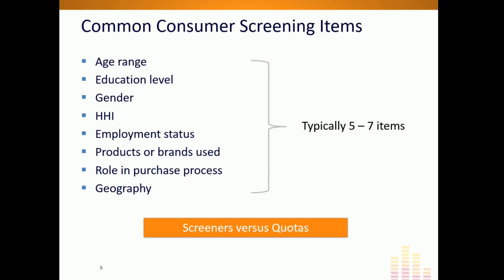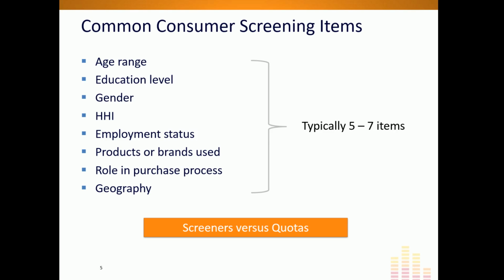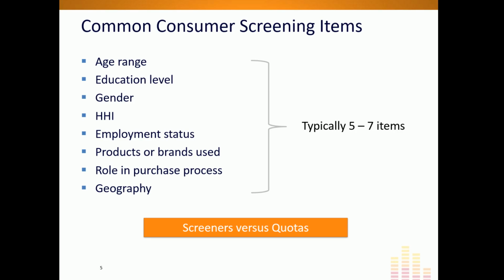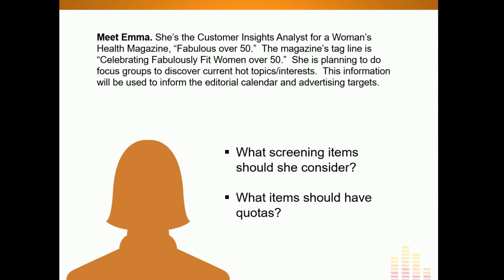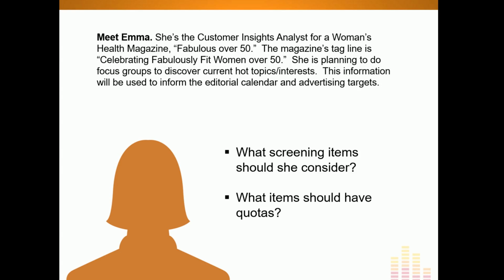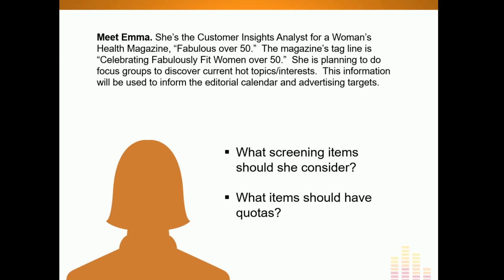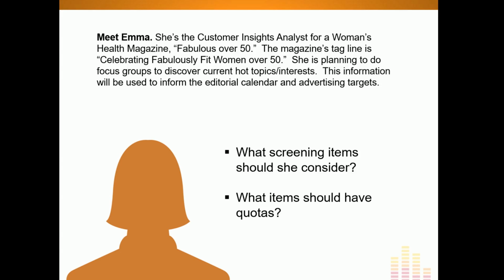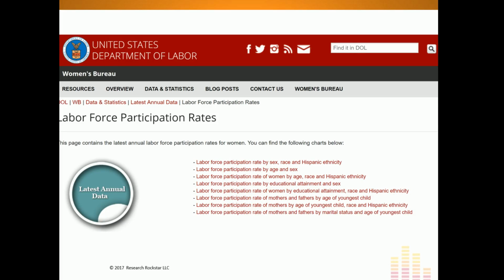Tips for amazing focus groups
Why many marketers still love focus groups and how to make sure yours are excellent. Yes, many marketers still love focus groups as a market research method. Today's focus groups are very different than ones you may have seen 10 or more years ago. Today, they can be online or in-person, formal or casual.  A great focus group can effectively discover customer attitudes and perceptions: what do people really think about your brand? Do people perceive your competitor's products as inferior or superior, and in which specific aspects?  Do people in your target market have specific aspirations that align with your brand? There are lots of cases where marketers need to discover customer attitudes and perceptions. In this conversation, Kathryn gives tips for making sure your next focus group project is a great one.